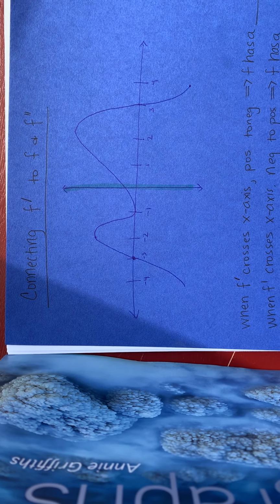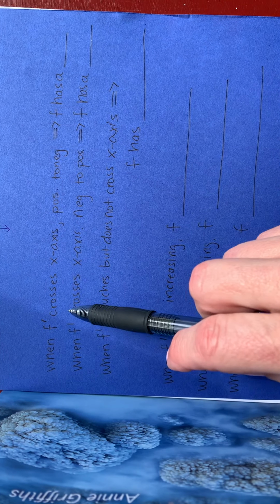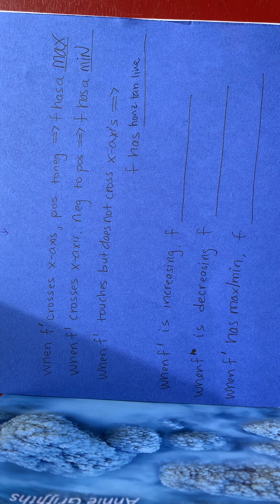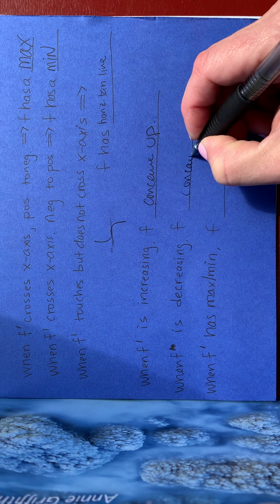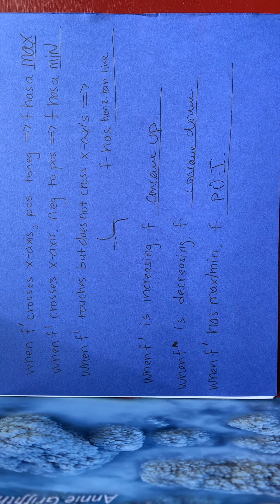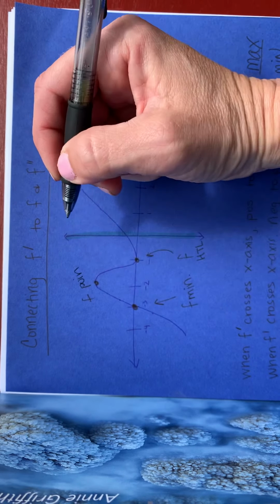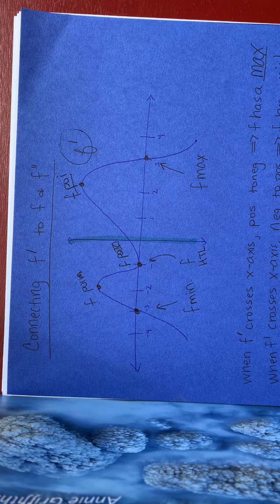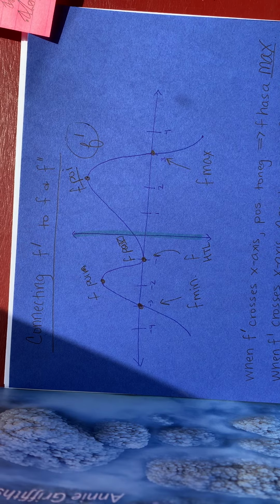Connecting f’ to f AP Calc